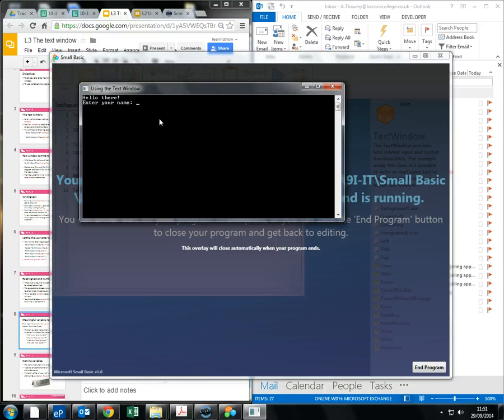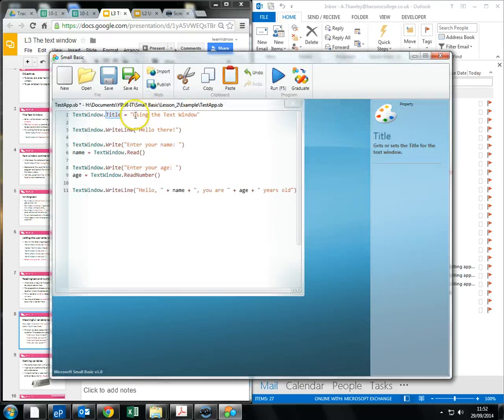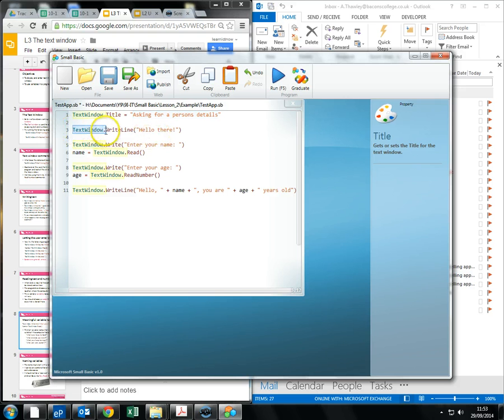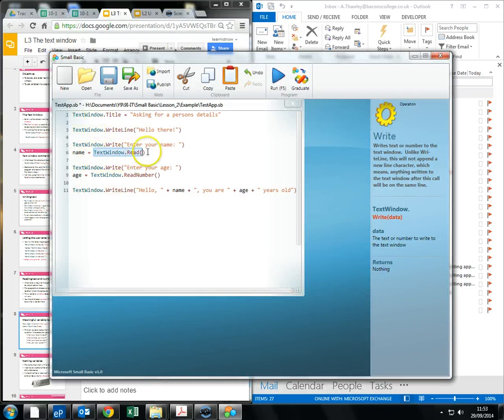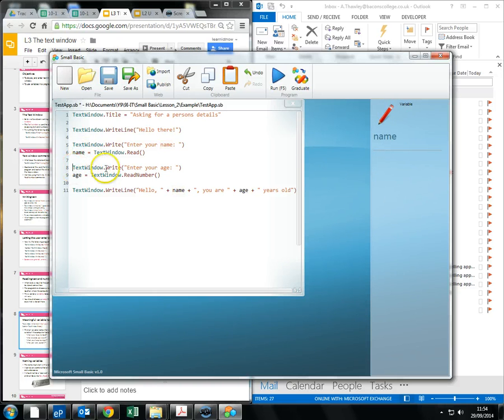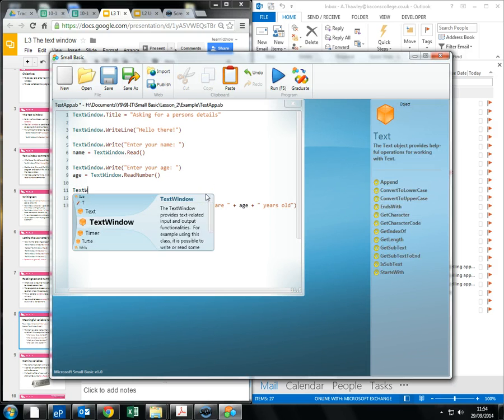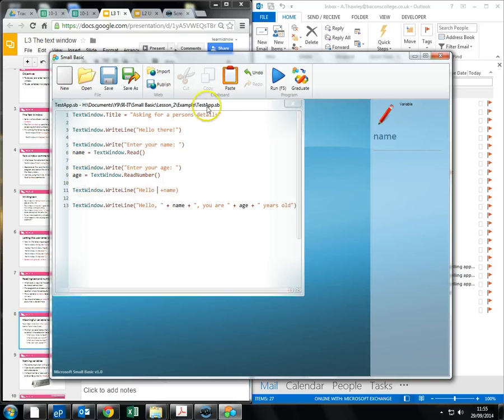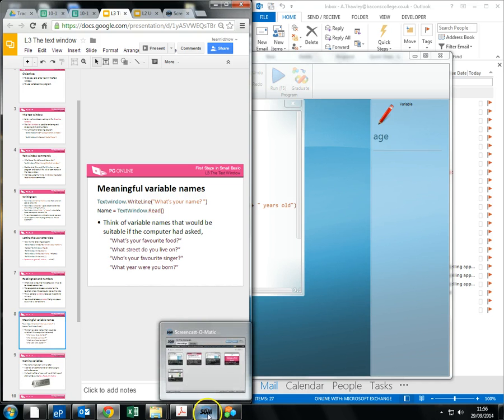Small Basic Text Window and Introduction to Variables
Using the text window in Small Basic